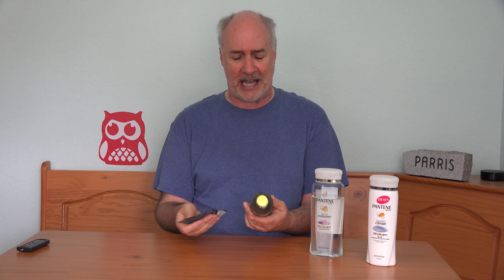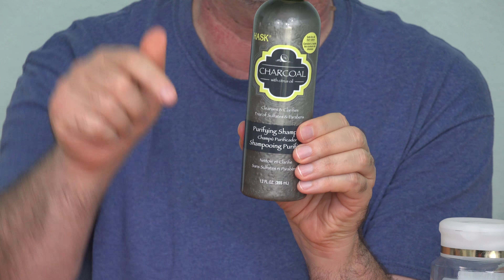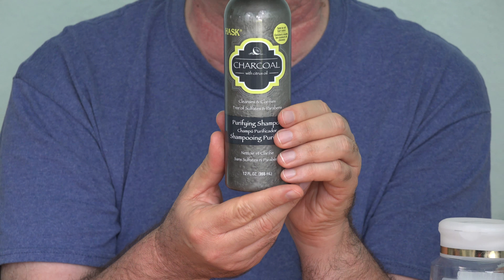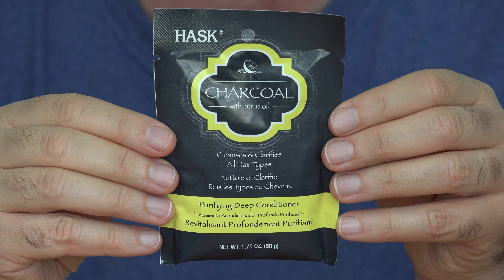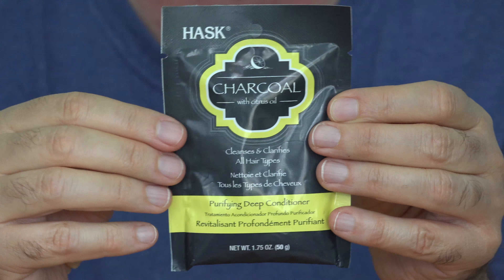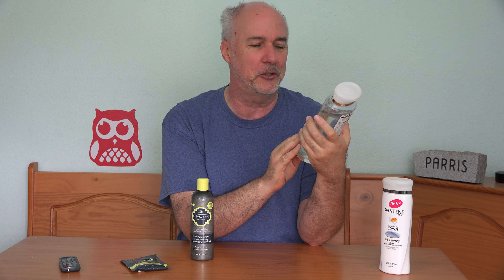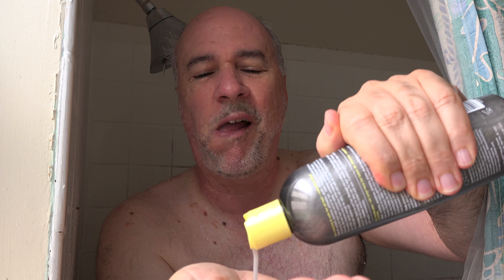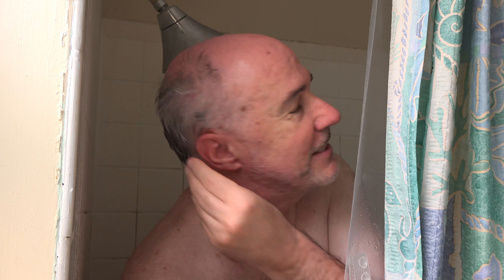Hask Charcoal Shampoo Review | EpicReviewGuys CC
Why put charcoal in a shampoo?  Can it really clean your hair better?  Hask Charcoal Shampoo & Conditioner joins in on the beauty craze of putting charcoal in everything.  I did like the smell- though there were a couple unexpected results.

Finally, a garden hose that won't pop.  Check out the Metal Hose-